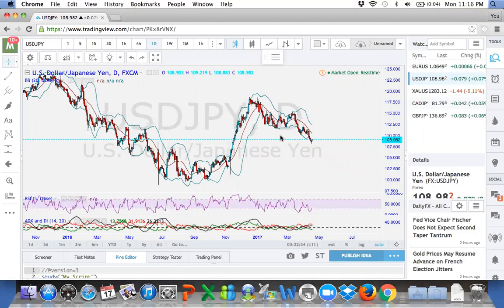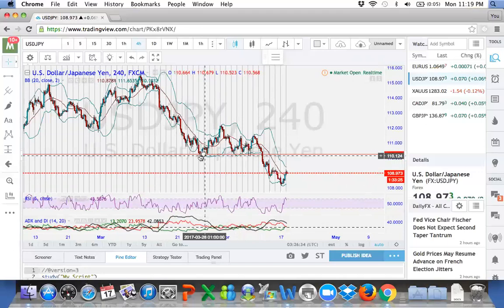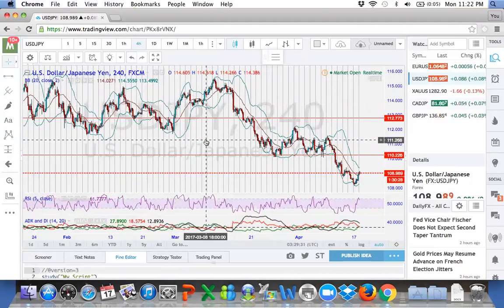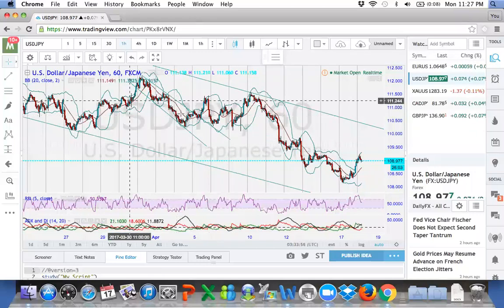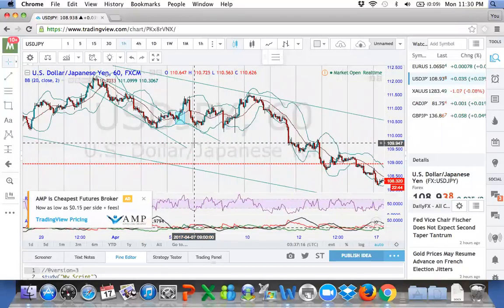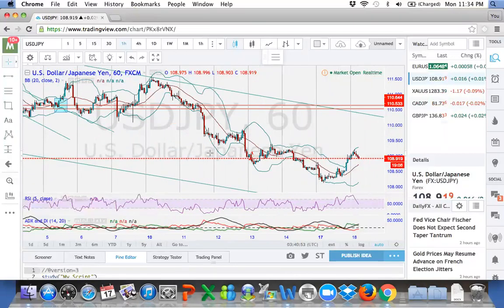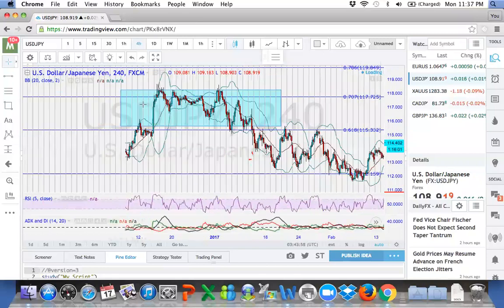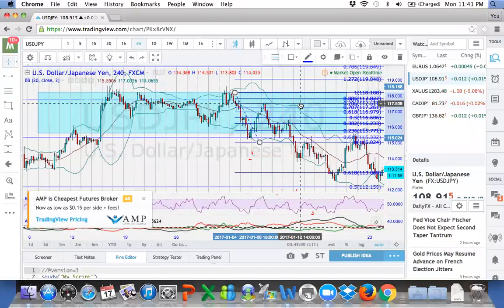crush the markets!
a few keys and a great strategy to minimize losses and capitalize on gains. how to be confident and consistent in your analysis.